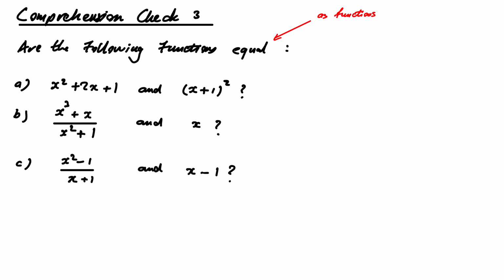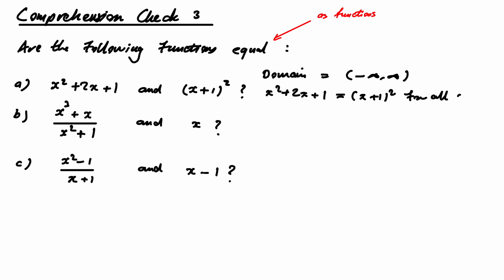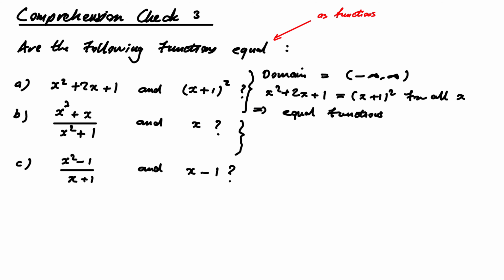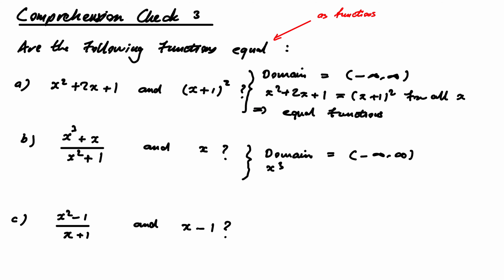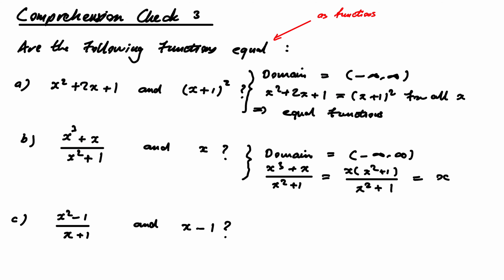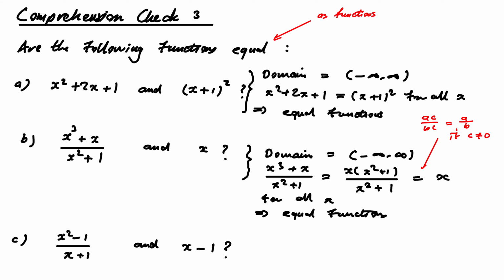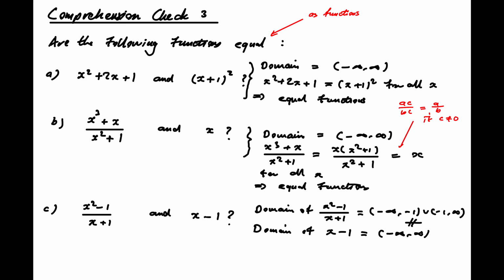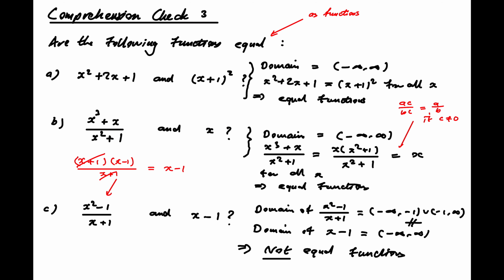Functions 2 3